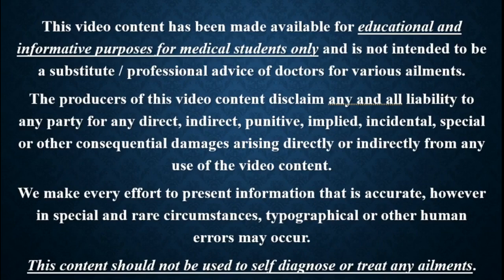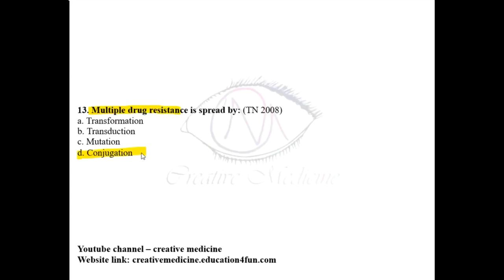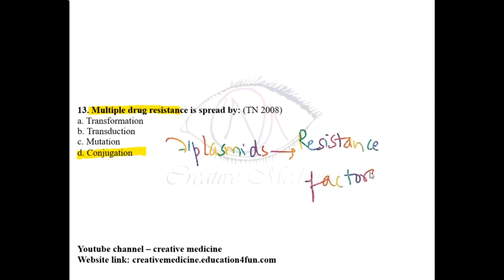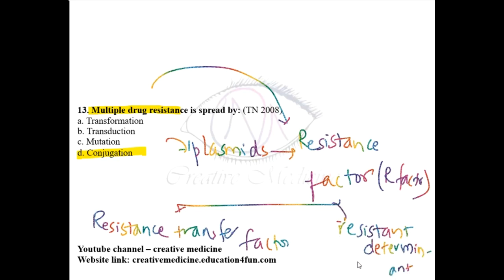MICROBIOLOGY PREVIOUS YEAR QUESTIONS PART 60